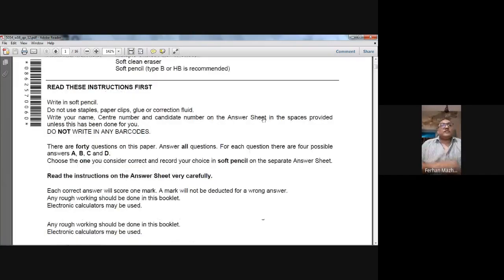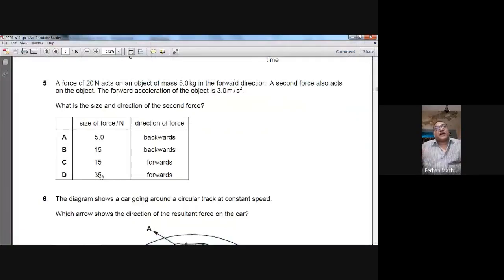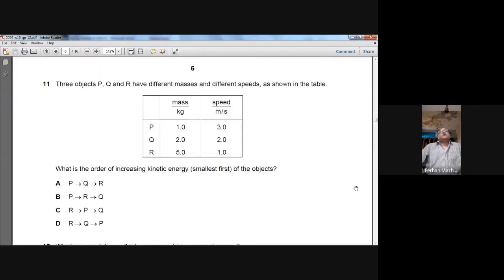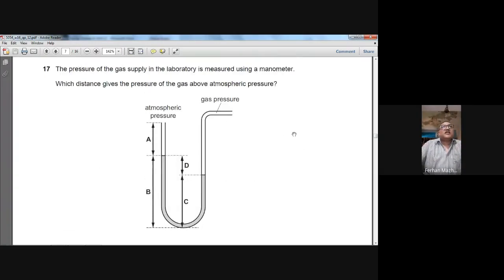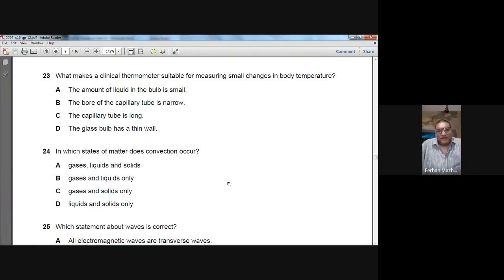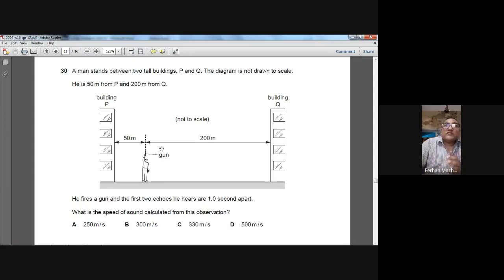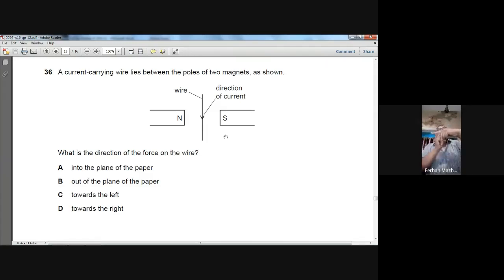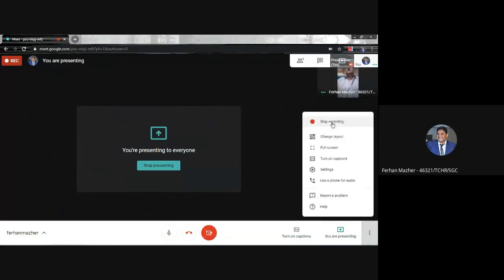October November 2016 Physics 5054 12 Solved by Ferhan Mazher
O Level Physics 5054, CAIE, October November 2016 Physics 5054 12, MCQs, Solved by Ferhan Mazher

Motion
Mass and weight
Density
Forces
Balanced and unbalanced forces
Friction
Elastic deformation
Circular motion
Momentum
Energy, work and power
Energy
Work
Energy resources
Efficiency
Power
Pressure
Thermal physics
Particle model
Conduction
Convection
Radiation
Consequences of thermal energy transfer
Waves
General properties of waves
Light
Thin lenses
Dispersion of light
Electromagnetic spectrum
Sound
Electrical quantities
Electrical charge
Electrical current
Resistance
Electric circuits
Practical electricity
Uses of electricity
Electrical safety
Electromagnetic effects
Electromagnetic induction
The transformer
Uses of an oscilloscope
Nuclear physics
The nuclear model of the atom
The atom
The nucleus
Radioactivity
Radioactive decay
Fission and fusion
Half-life
Safety precautions
Space physics
Earth and the Solar System
The Earth
Stars
The Universe